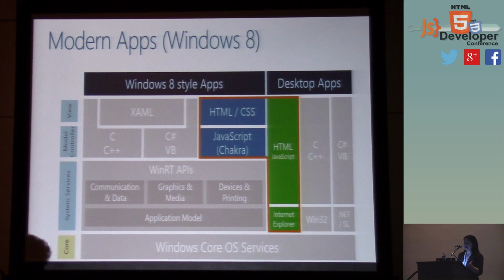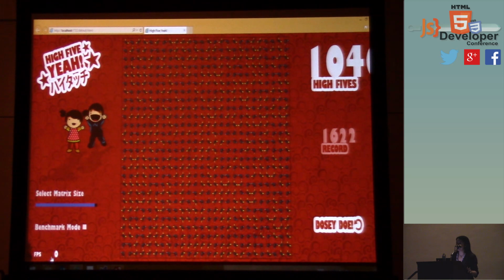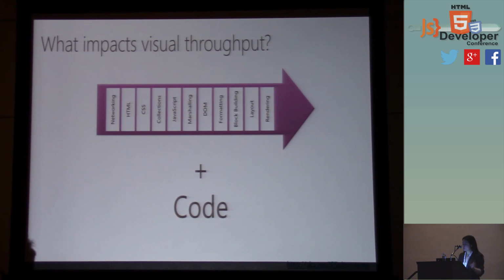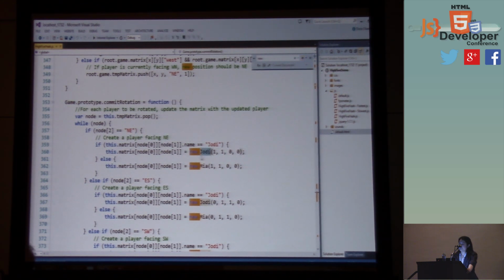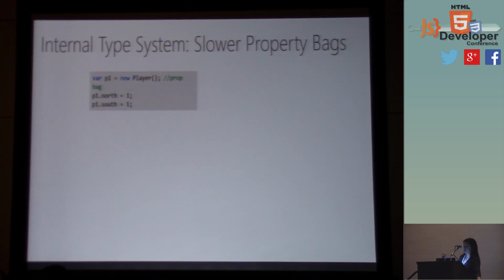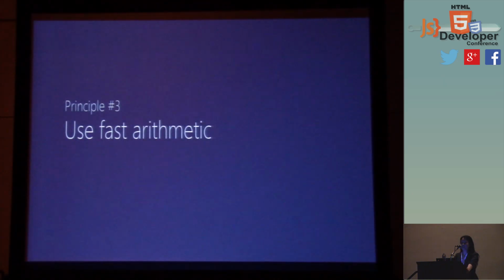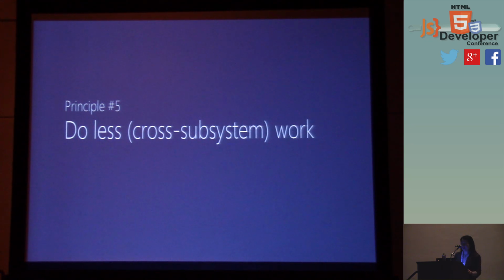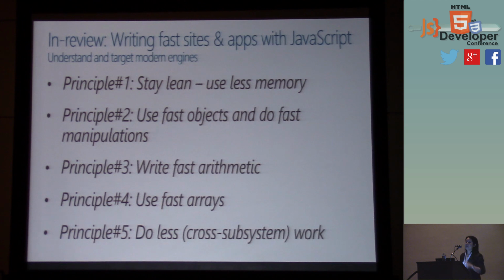HTML5DevConf: Doris Chen "...High Performance Sites and Modern Apps with JavaScript and HTML5"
Developing High Performance Sites and Modern Apps with JavaScript and HTML5
Time: Tuesday @ 2:30pm | Room E-130

Creating high performance sites and apps is crucial for every developer. In this session, we will explore the best practices and performance tricks, including startup time, UI responsiveness, and Memory efficiency to make your apps running faster and fluid. Come learn the tips, tricks, and tools for maximizing the performance of your sites and apps with JavaScript and HTML5.